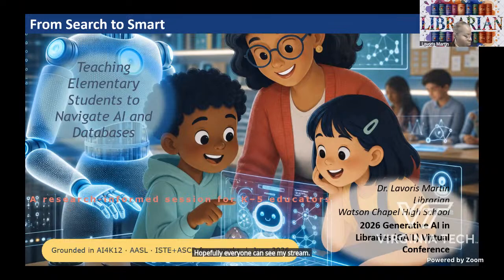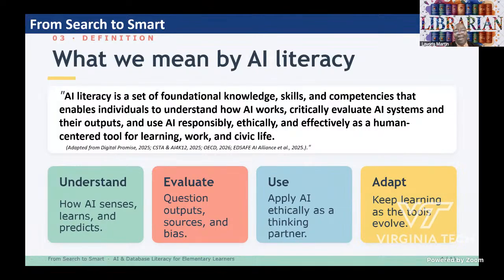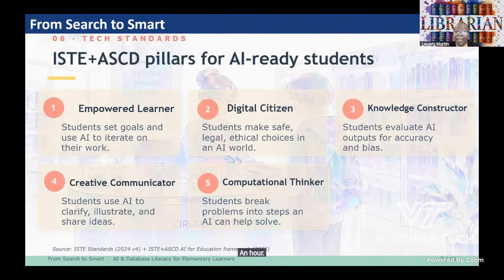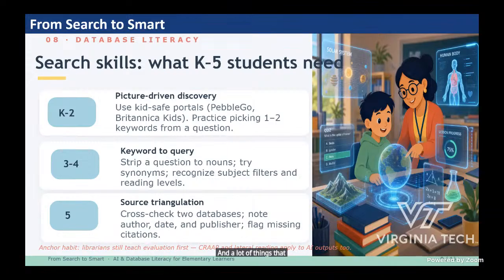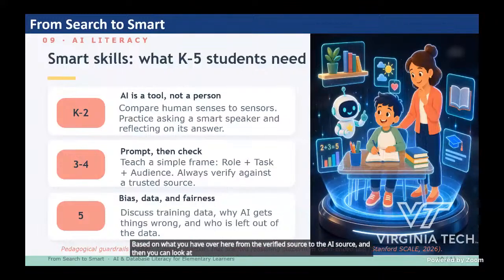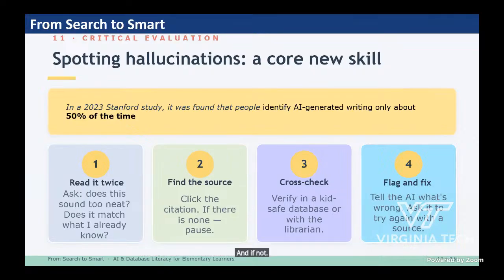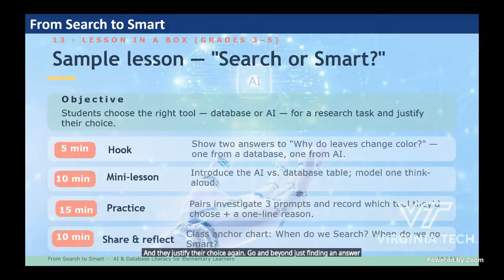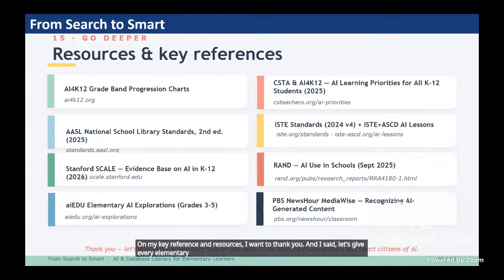From Search to Smart: Elementary Students (Lavoris Martin)